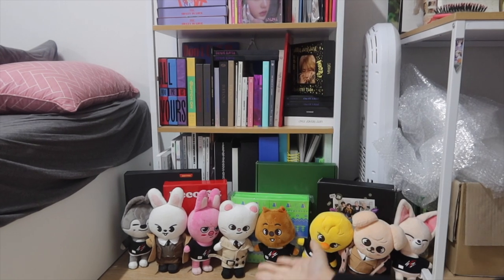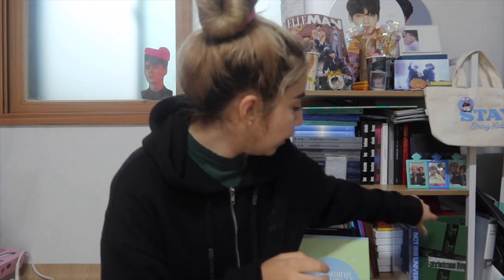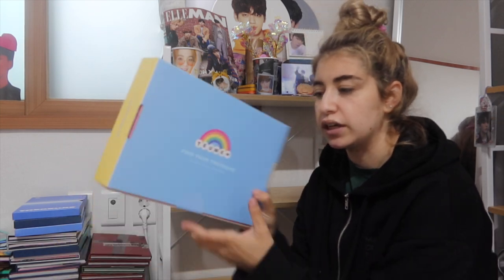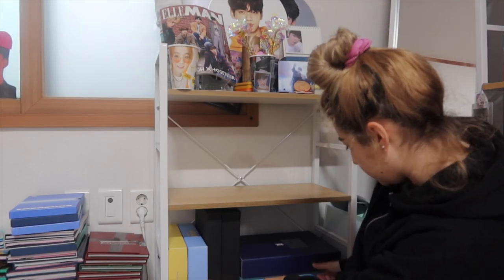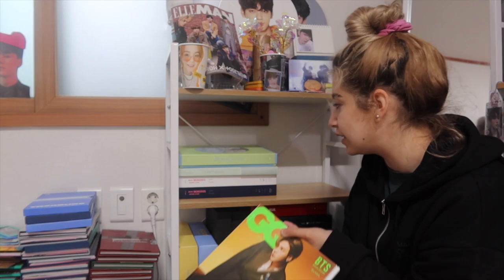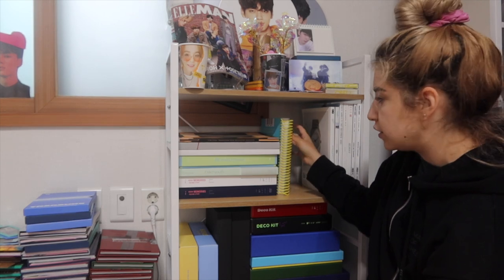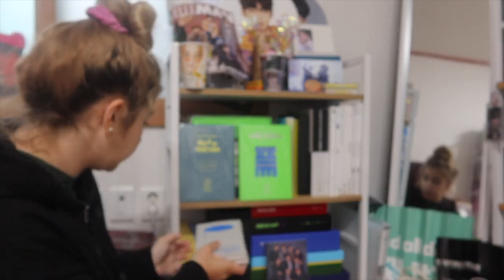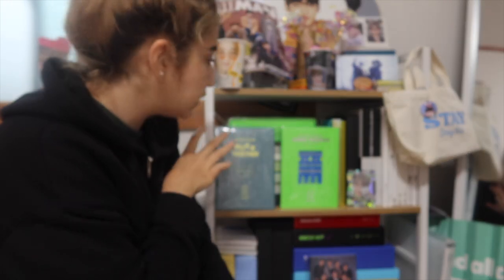reorganizing my kpop shelves *chatty talk through edition* (i have no space once again)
love you besties

~socials~

trades & sales insta / @arielceciliatrades
kcollect / @arielceciliaa

YESSTYLE
use code ACECILIA
for $$$ off!

SM GLOBAL SHOP

SIGN UP FOR SENDICO (japanese proxy) here!

~FAQs~